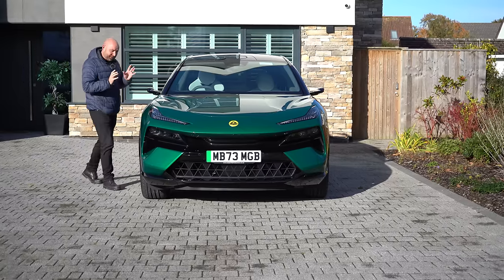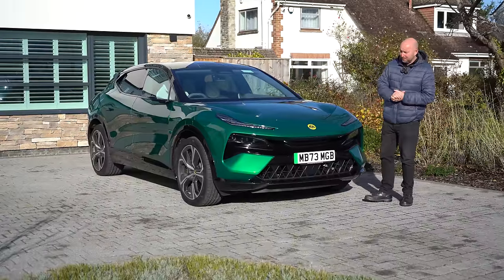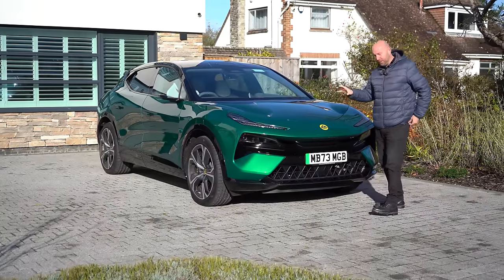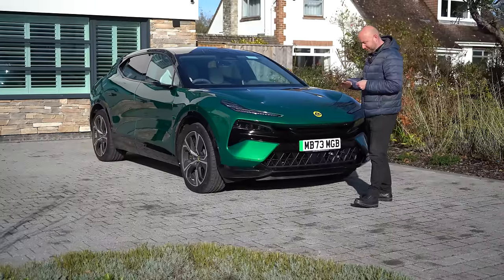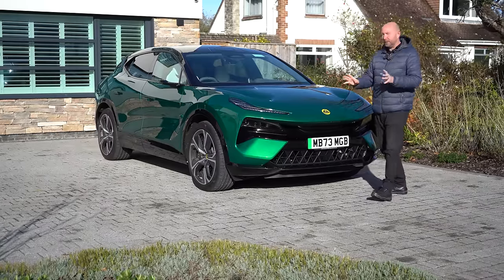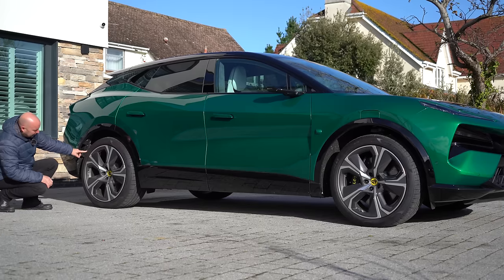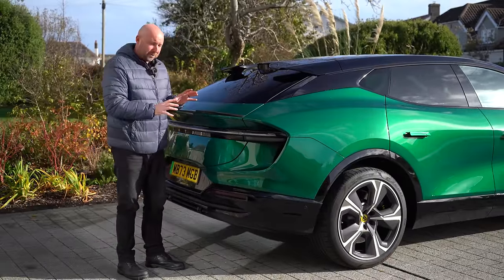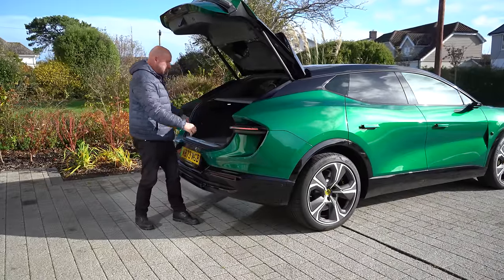Lotus Eletre deep dive! The tax-saving sports electric SUV review and first drive efficiency test!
Detailed walk around and general prod and poke of the new 2023 Lotus Eletre. This is a customer delievred version, not a press or pre production model so how is it?

With more holes than a Swiss cheese it’s something a bit different. A luxury and sporty car yet also SUV practicality!

The fit and finish is brilliant. Some beautiful little touches and some lovely design ideas. The software is acceptable although there is a hint at some Chinese underpinnings under the surface perhaps, once you question some of the menu options.
It drives really nicely. Like a Taycan but raised off the ground! Smooth yet agile. Nice and precise, effortless pull even from this non-“R” version.
Reasonable wind suppression, but if tyre noise but generally all round very refined and luxurious.

Plus I’ll reveal what the owner likes and dislikes compared to his previous car - a Tesla Model Y!